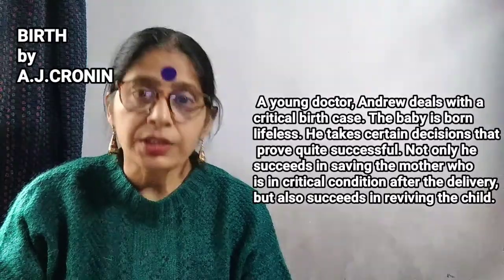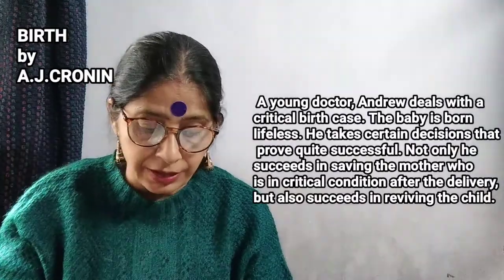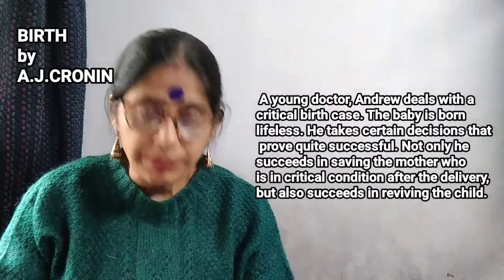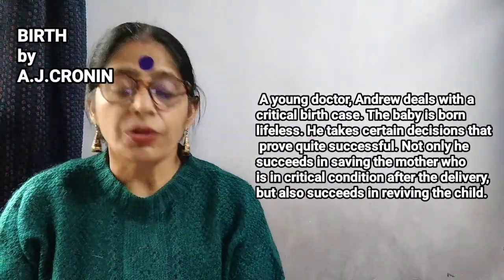BIRTH By A.J. Cronin (Part 2) | Learning Together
Class 11th
HAPPY LEARNING